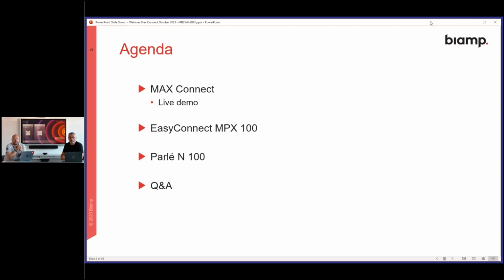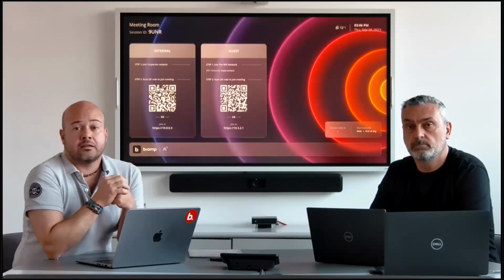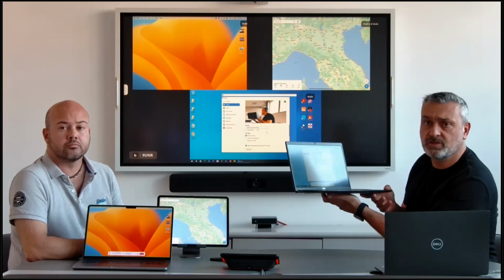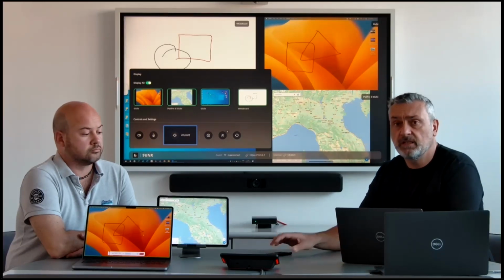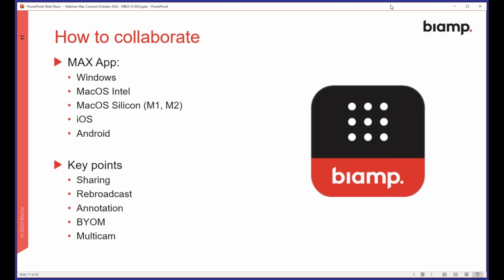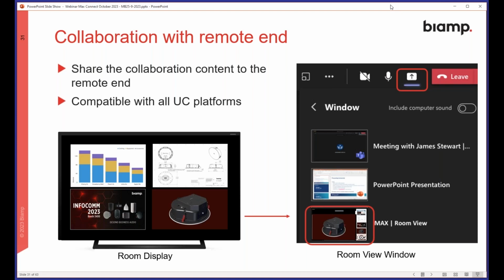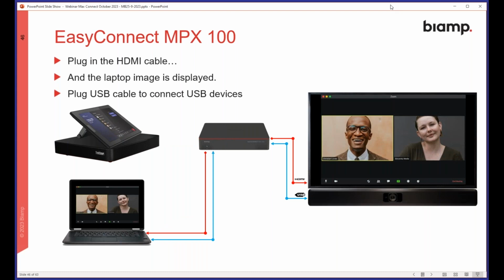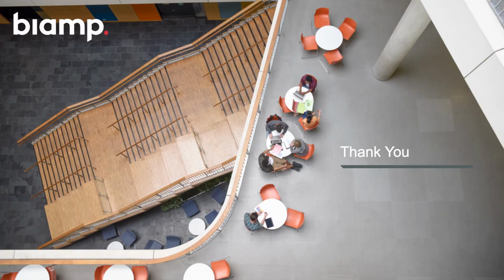Biamp Elevating Extraordinary: New Conferencing Innovations from Biamp